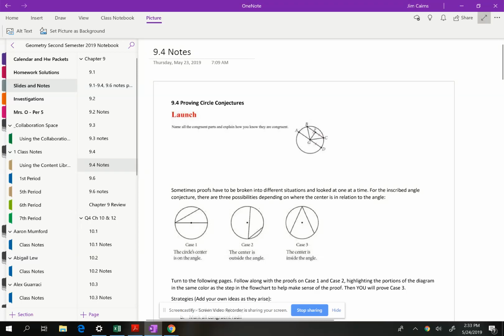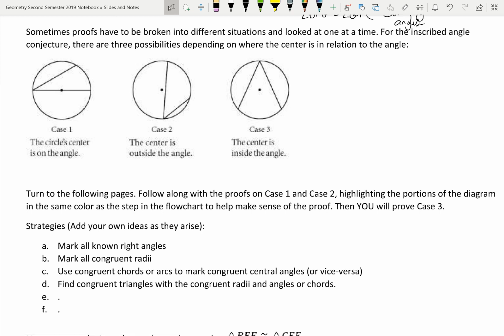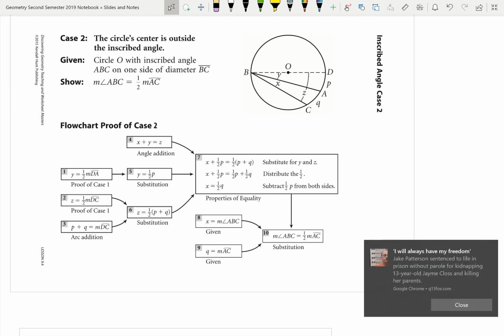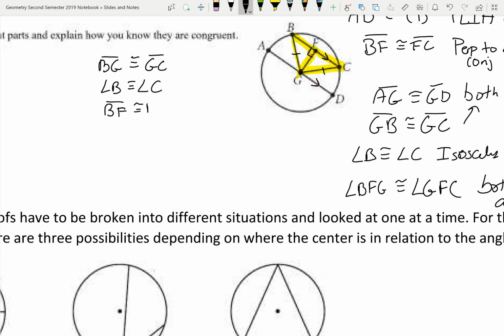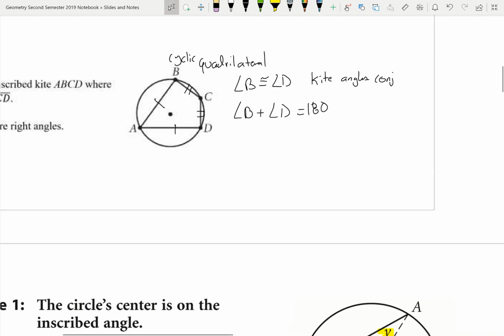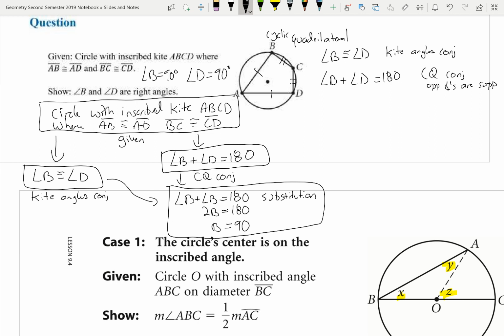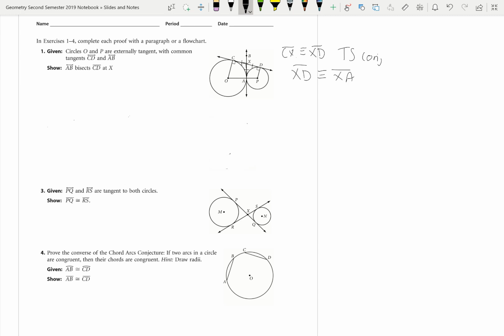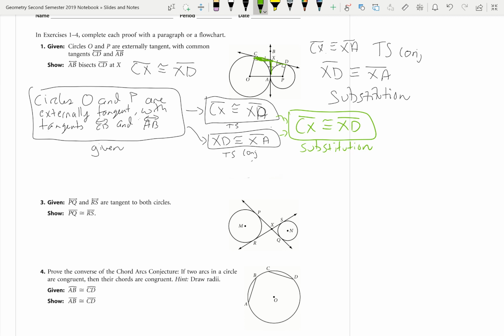Lesson 9.4 Proofs